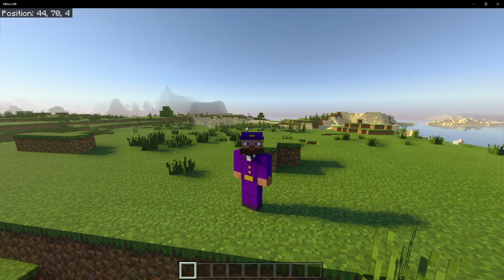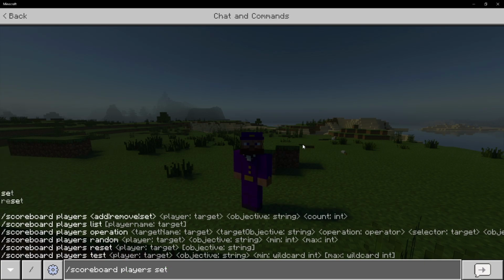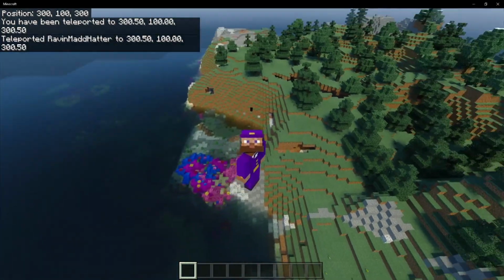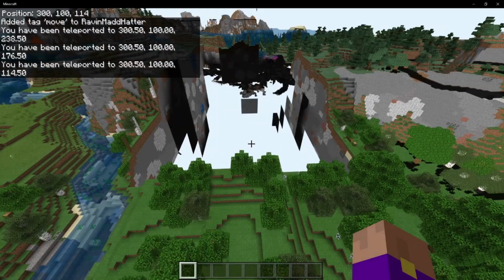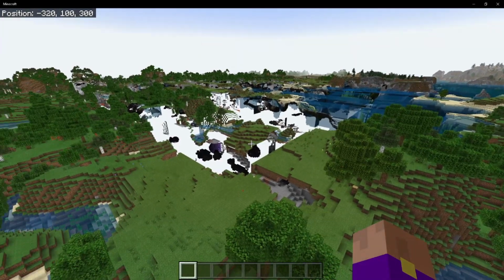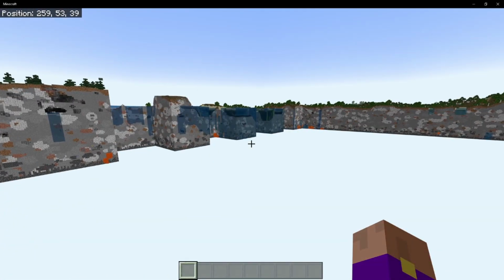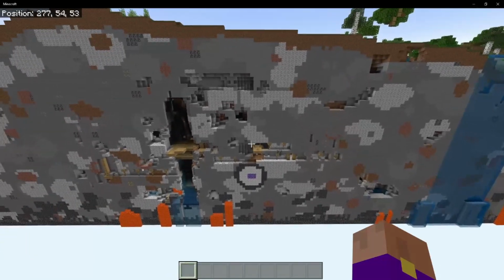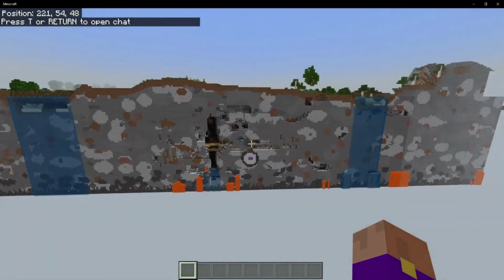Bedrock Void World / Skyblock Maker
This is a tool that you can use to make a skyblock map, Void your world for testing, Load all chunks in a world when using behavior packs with custom biomes. Whatever you like. It is flexible and uses only commands, functions and scoreboards. It can be removed from the world when you are done and leave no residual entities or other artifacts (aside from a void if you put on in)